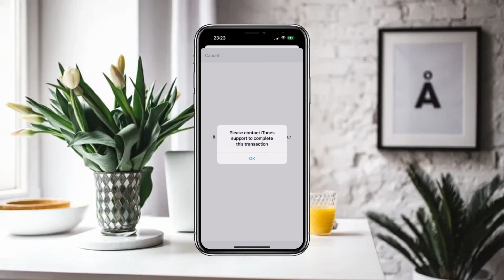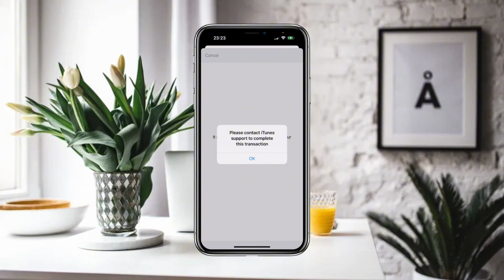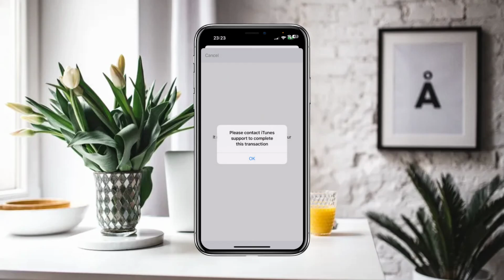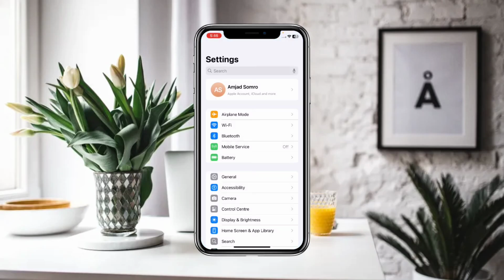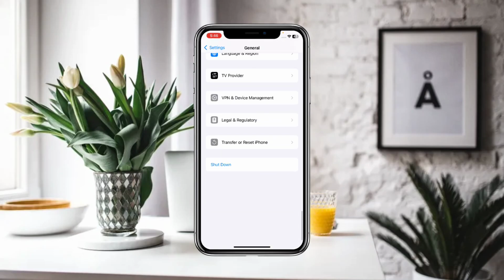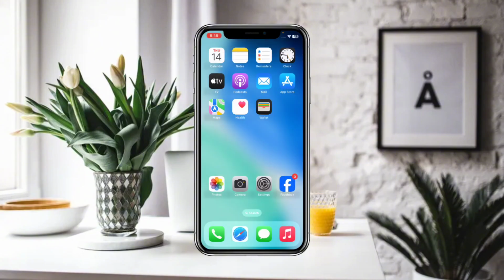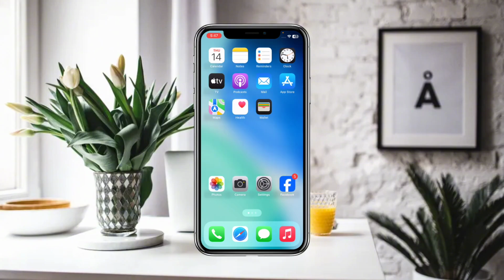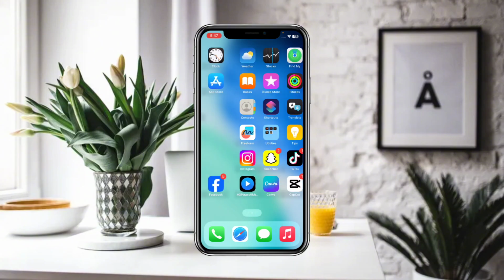How to Fix Please Contact iTunes Support iPhone iOS 26 | Fix iTunes Support Transaction iOS 26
In this video, you will learn step by step how to fix please contact iTunes support to complete this transaction on iPhone iOS 26, the most effective ways to fix iTunes support transaction error on iOS 26, and simple methods for a complete iPhone iOS 26 iTunes support fix.

This common error often shows up when trying to buy apps, music, or subscriptions on the App Store. Don’t worry—we’ll walk you through all possible solutions to get your iPhone transactions working again.

📲 What you will discover in this video:

How to fix please contact iTunes support error on iPhone iOS 26

How to fix iTunes support transaction problem on iOS 26

iPhone iOS 26 iTunes support fix with Apple ID settings

Payment method troubleshooting on iOS 26

Resetting App Store and iTunes settings

Contact Apple support if nothing works

Follow this guide to fix the issue quickly and continue your purchases without interruptions.

how to fix please contact iTunes support to complete this transaction iPhone iOS 26

iTunes support error fix iPhone iOS 26

fix iPhone App Store payment failed

Apple ID payment method error iOS 26

fix iTunes purchase error on iPhone

please contact iTunes support error fix

iPhone iOS 26 transaction troubleshooting

iTunes account problem fix iPhone

fix App Store billing error iOS 26

iOS 26 payment method not working

iPhone subscription payment failed fix

how to reset iTunes settings on iOS 26

fix Apple support transaction error

iPhone can’t complete purchase iOS 26

iTunes store transaction problem iPhone

fix iPhone billing error iOS 26

Apple ID payment declined fix

fix iTunes error message on iPhone

iPhone iOS 26 App Store help

solve iTunes payment issue iPhone